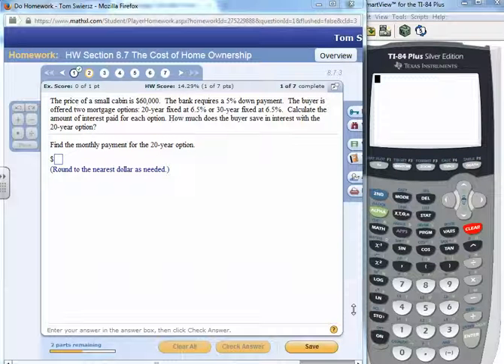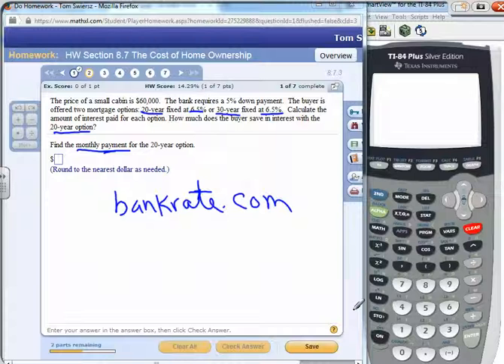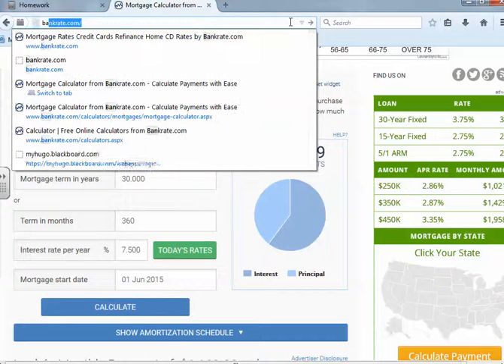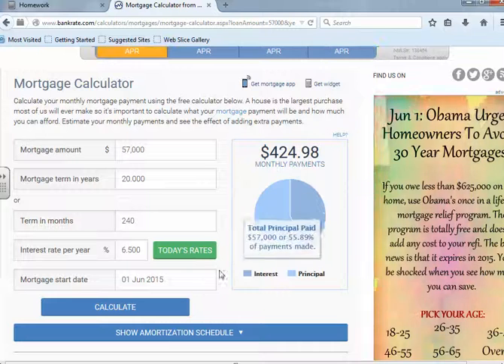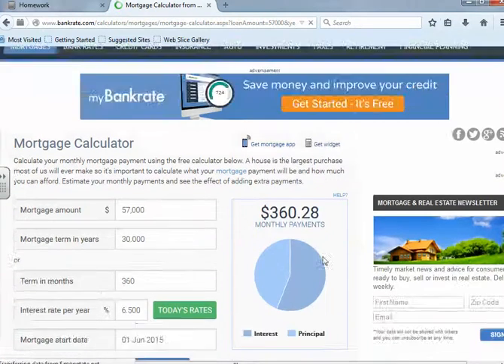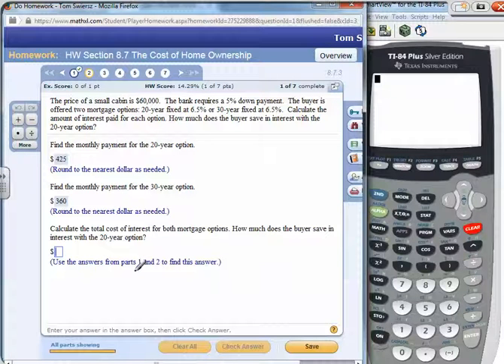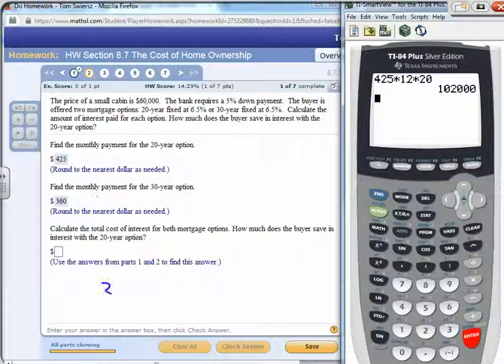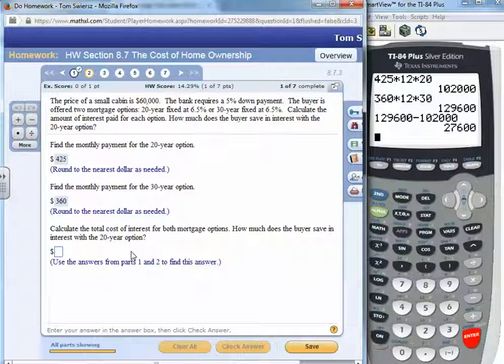Section 8.7 Homework Exercise #2 in MyMathLab